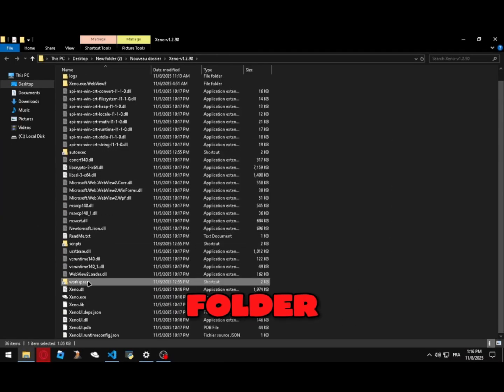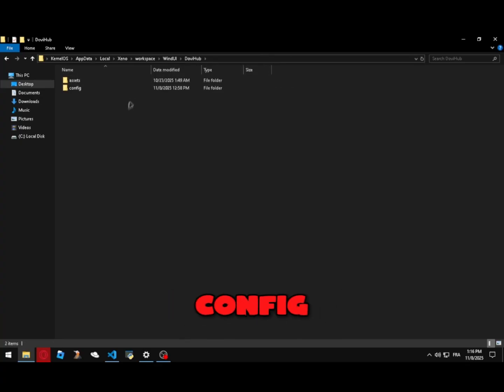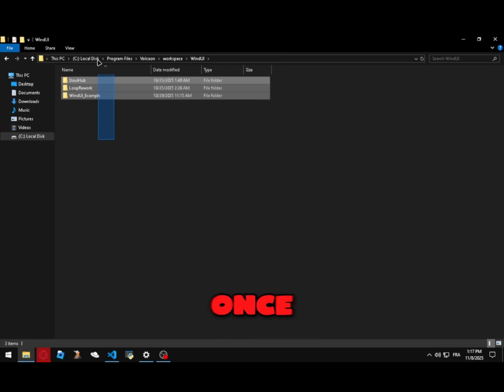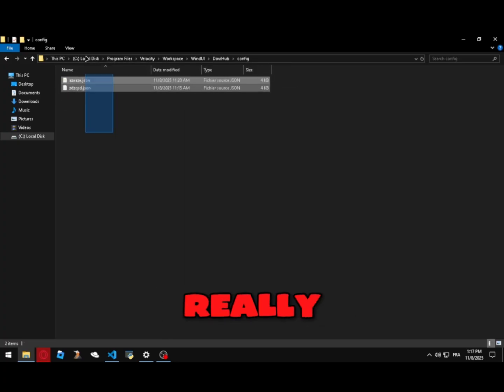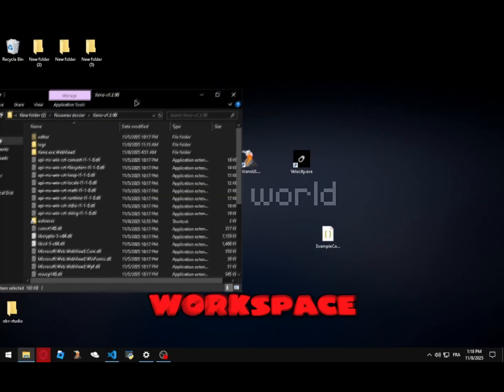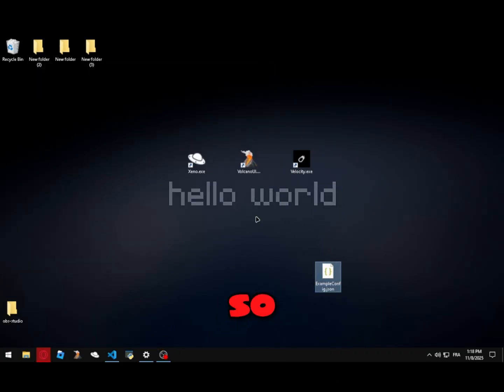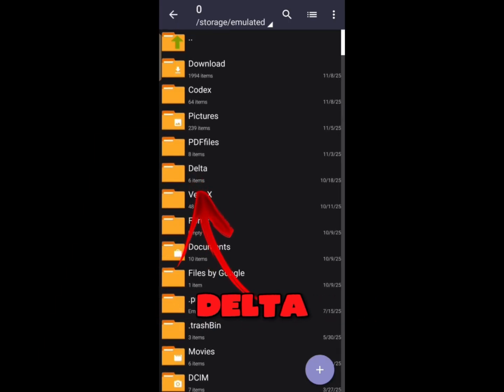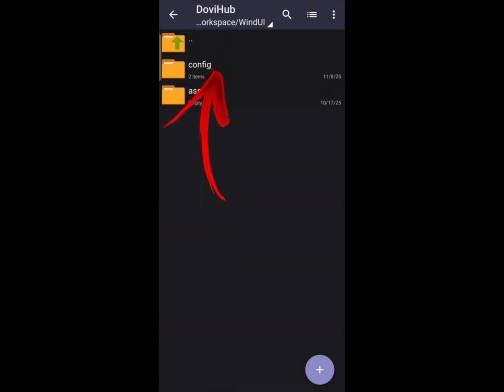*BEST* TSB SCRIPT 1# GET CONFIGS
How to get configs for the script DoviHub (The Strongest Battlegrounds)
Simple tutorial showing how to download and import configs for DoviHub on Roblox TSB.

Thanks to Sparky and Arch !